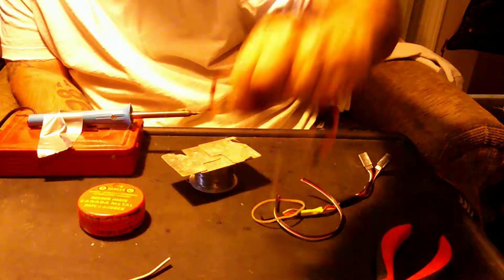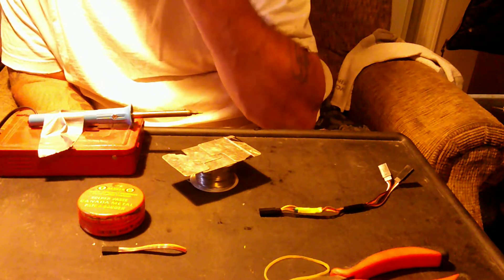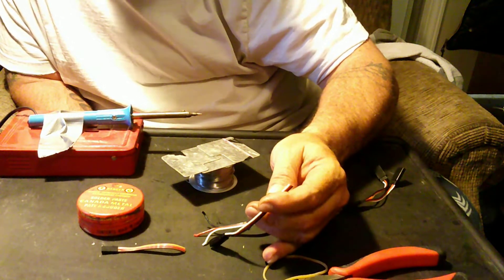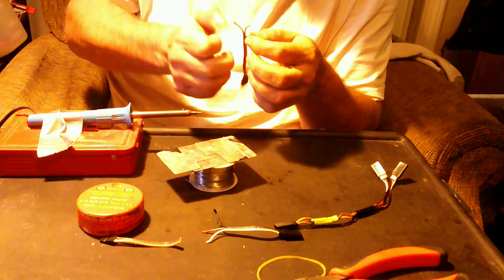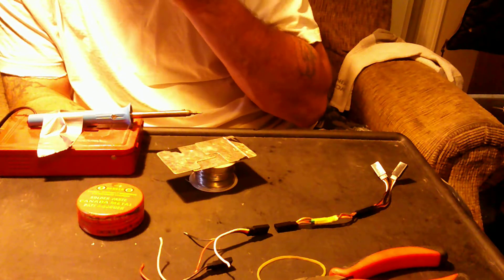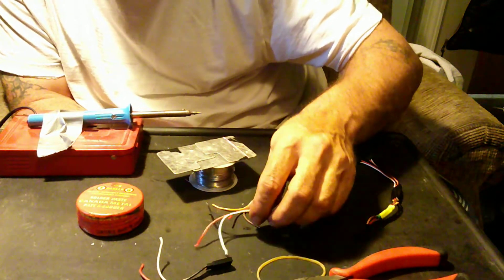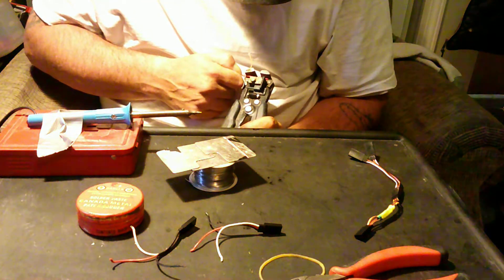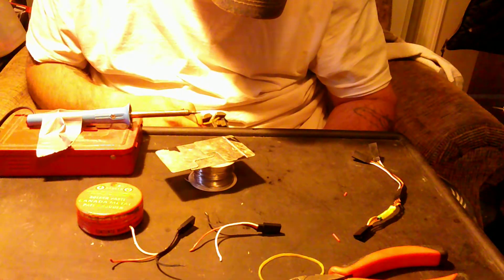How To Make A Y Harness For A TRX-4